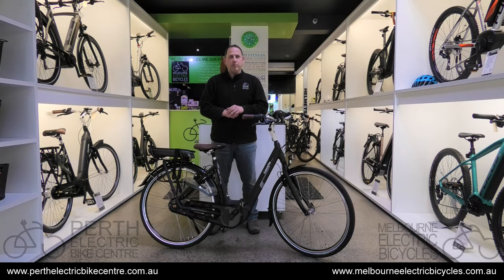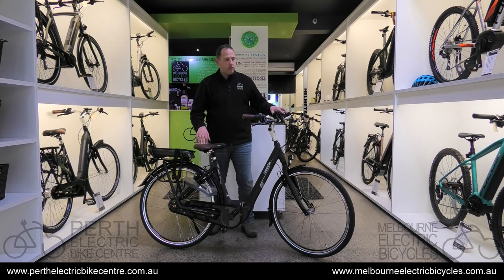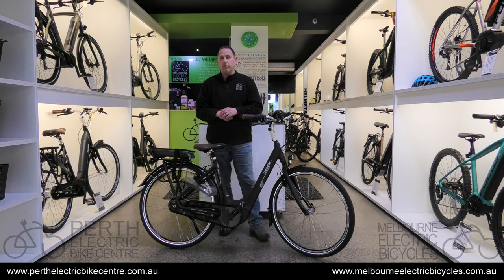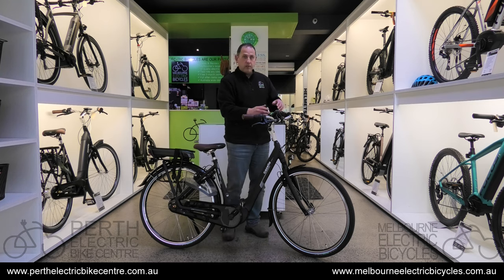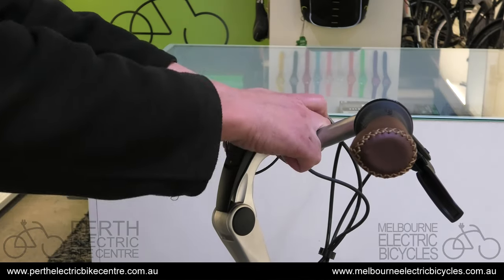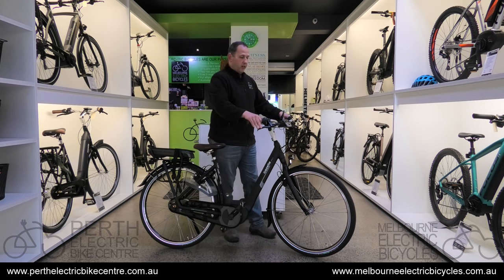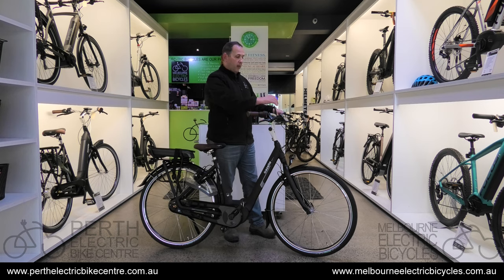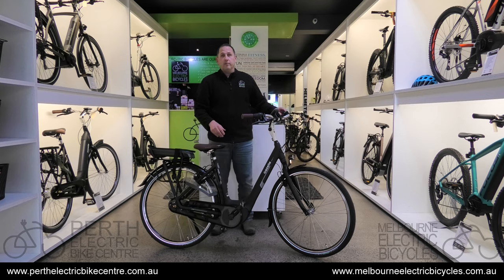How to adjust bike handlebars using a Gazelle “switch” quick release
This video demonstrates how to use the Gazelle switch quick release to adjust the handle bar position on a Gazelle Electric bike. It takes seconds and is perfect for the rider who finds it convenient to adjust riding position from time to time.

The Gazelle switch can almost always be found on Gazelles range of Dutch commuters but is also found on other Gazelle bikes.